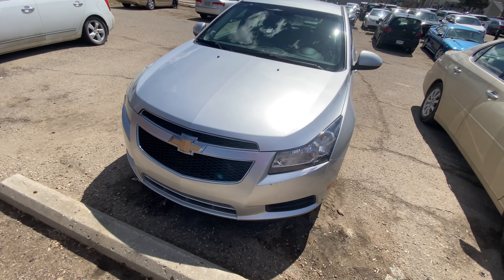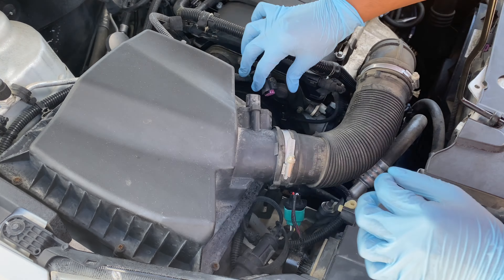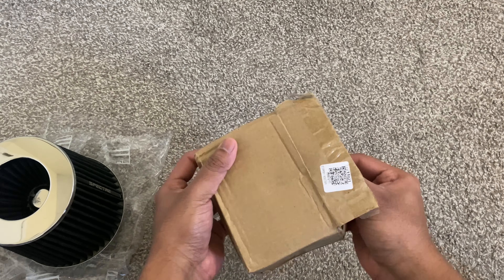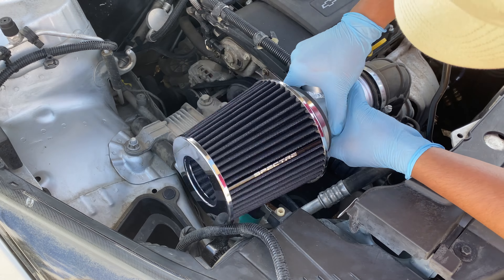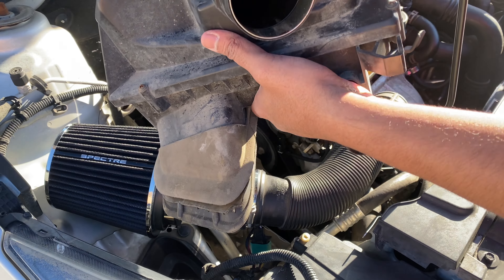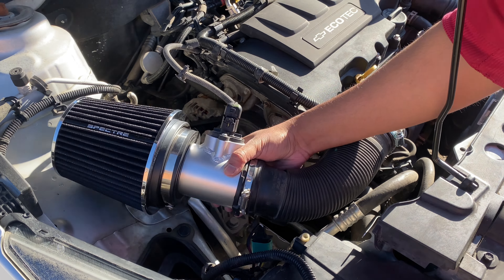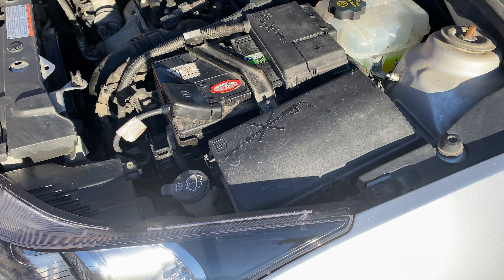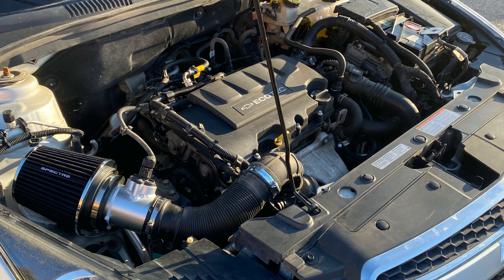How to Make Your Stock Turbo Car Scream With WHOOSH Sound [DIY]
In this video, you'll learn how to take your stock turbo car's sound to the next level with an epic WHOOSH upgrade! Get ready to turn heads as you drive by with the coolest sound on the block.

And that's not all - I’ll show you how to install the Spectre Cold Air Intake to get even more power out of your car, while also adding a mean growl to your engine.

Whether you're a car enthusiast or just looking to spice up your ride, this tutorial is for you. Don't miss out on the chance to transform your stock turbo car into a WHOOSHing machine!